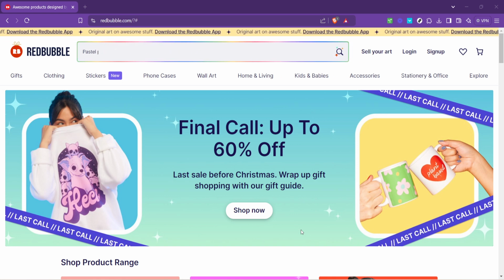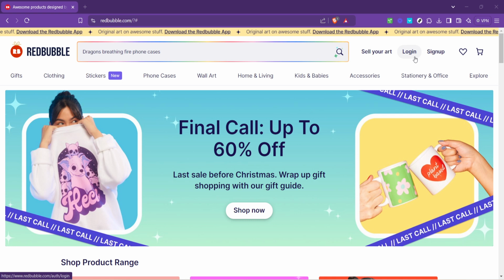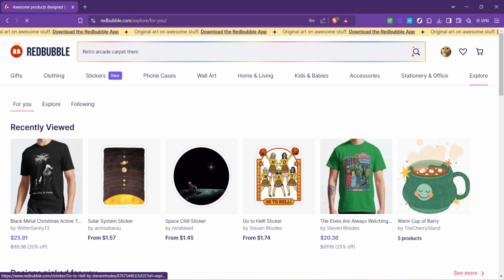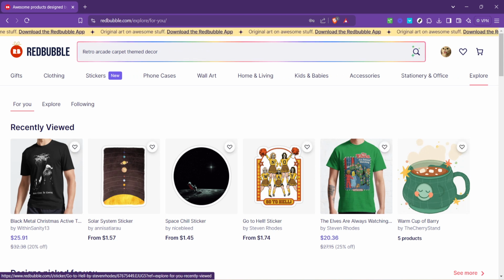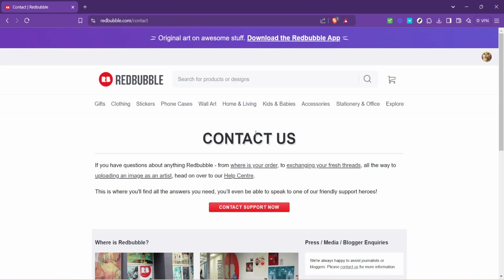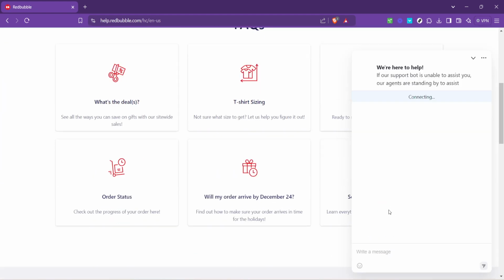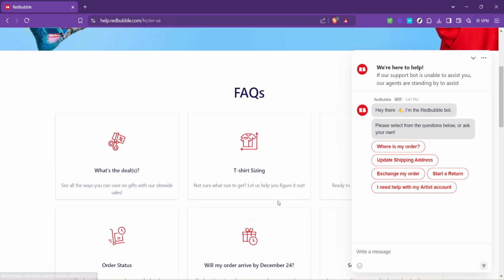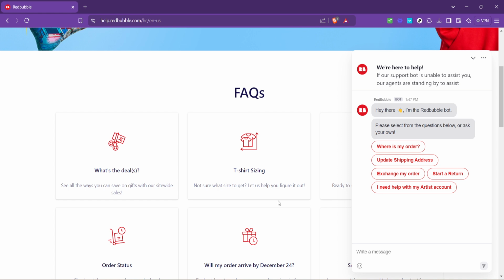How to Report Redbubble Account (Full 2024 Guide)